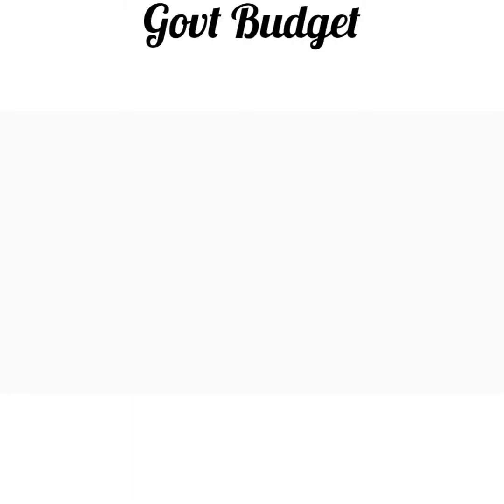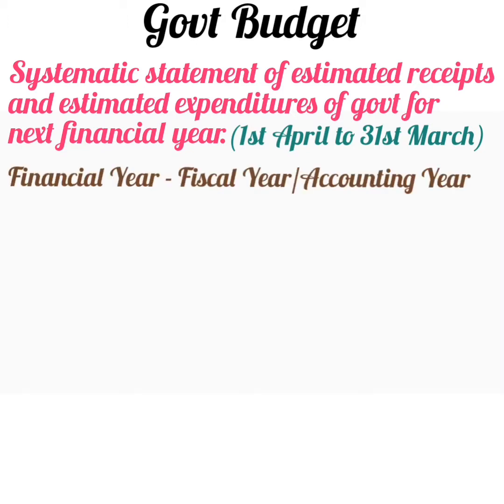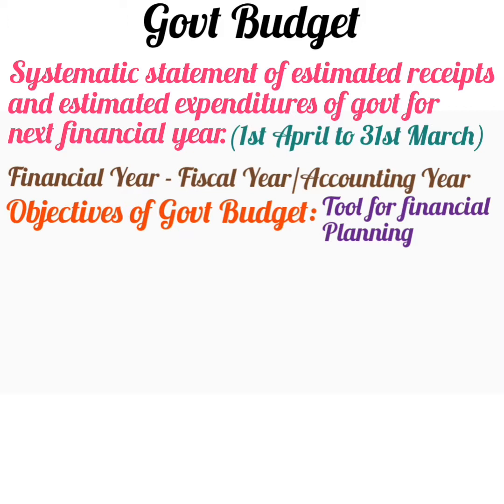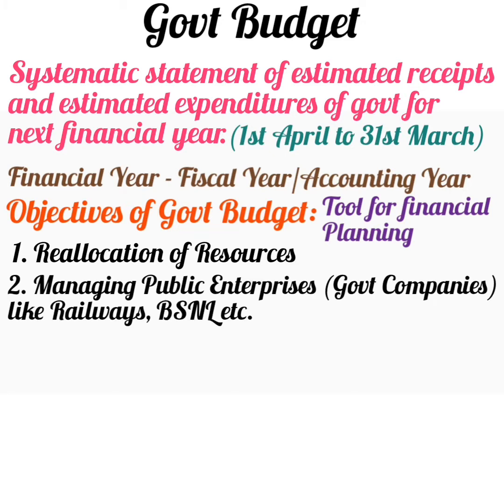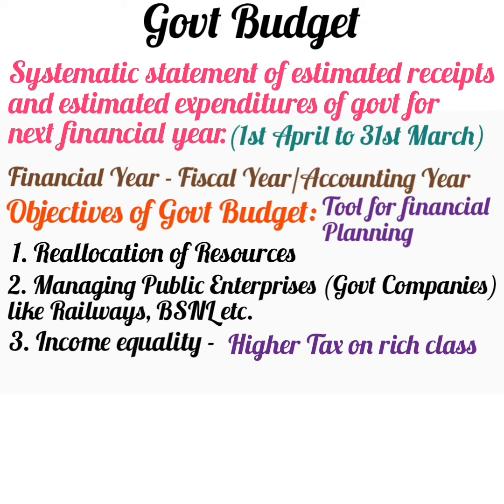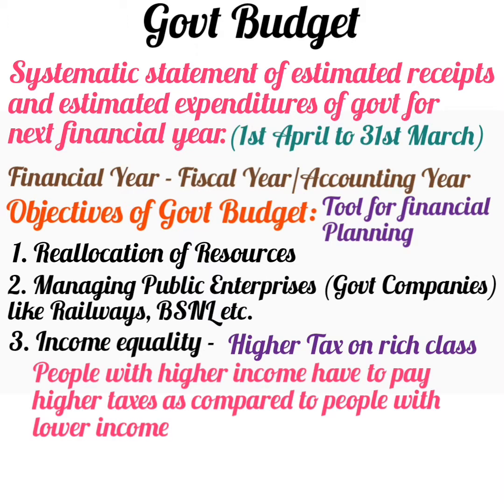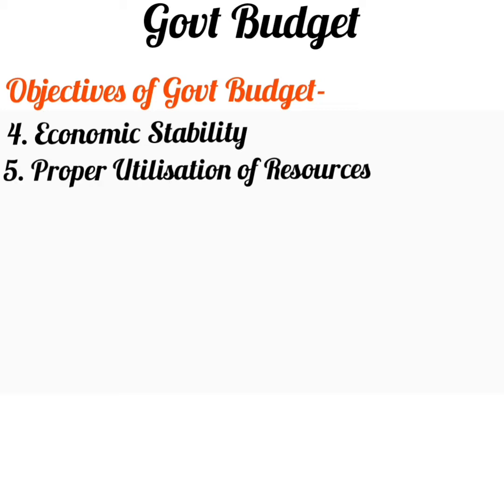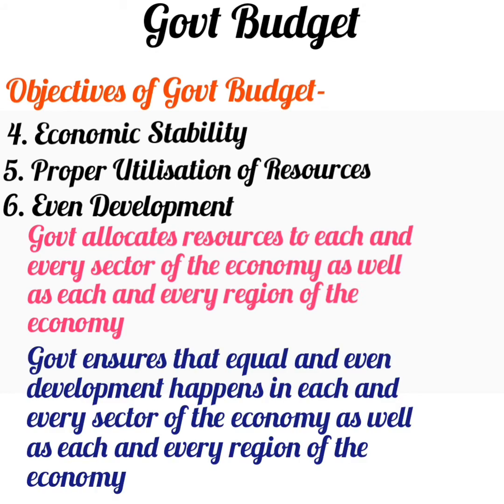Government budget and it's objectives | Class 12 | Macroeconomics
Government budget and economy | Objectives of Government Budget in detail | Govt. Budget-Meaning | Objective of Govt. Budget | CBSE | NCERT